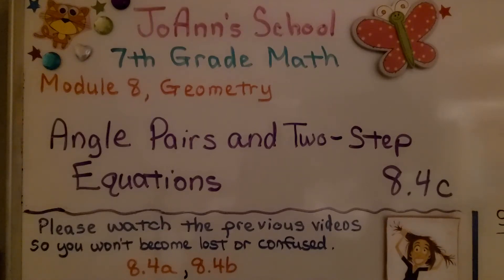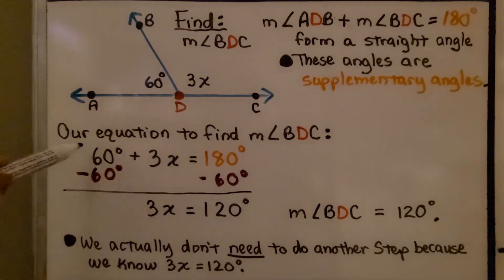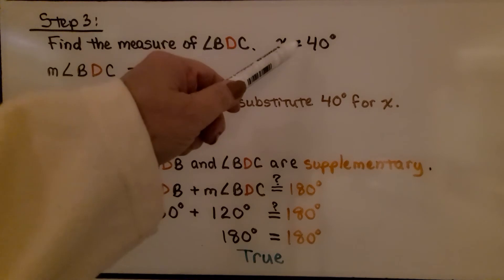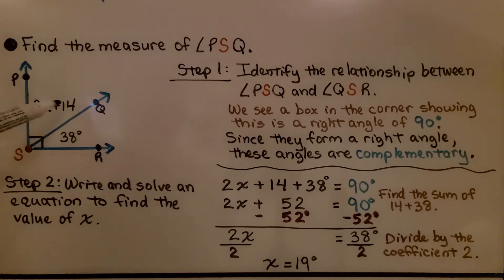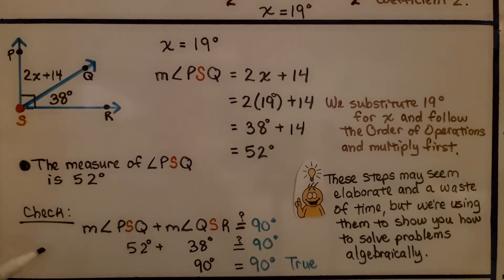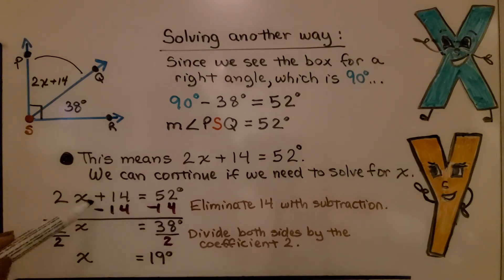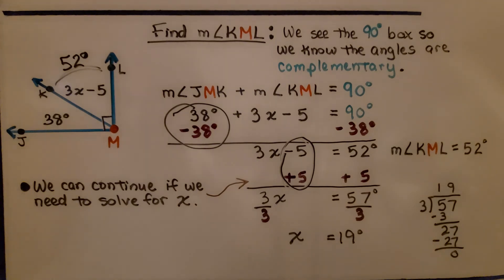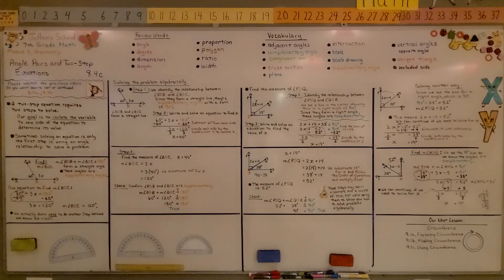7th Grade Math 8.4c, Angle Pairs and Two-Step Equations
A two-step equation requires two steps to solve. Our goal is to isolate the variable to one side of the equation to determine its value. Sometime solving an equation is only the first step in using an angle relationship to solve a problem. We use our knowledge of straight angles, supplementary angles, and complementary angles to help us find an unknown angle measure or to find the value of x. We walk-through how to write an equation that fits a diagram, then solve the problem. We show the difference between solving for an angle measure and solving for x.

Language: ‎English
2018 copyright
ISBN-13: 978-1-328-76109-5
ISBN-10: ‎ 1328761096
Item Weight: 2.4 pounds
Paperback: 560 pages
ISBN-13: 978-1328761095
Product dimensions: 8.5 x 1.07 x 1.12 inches
Reading level: 12 - 13 years